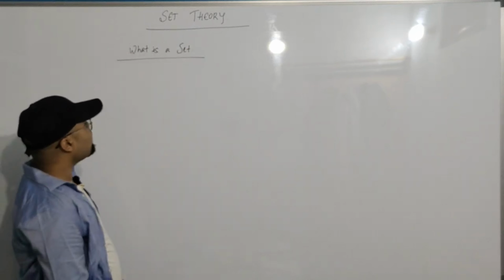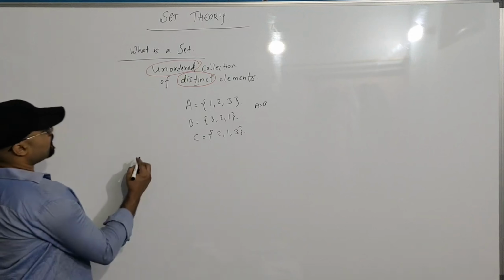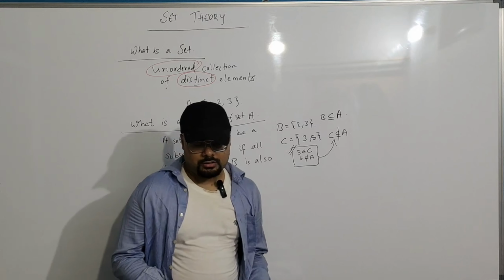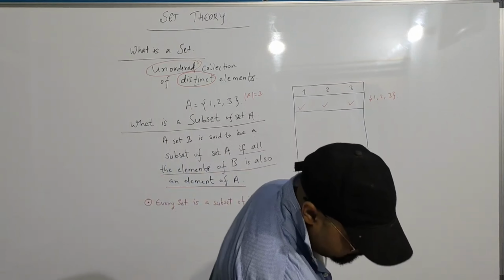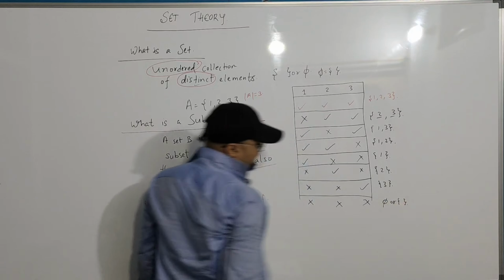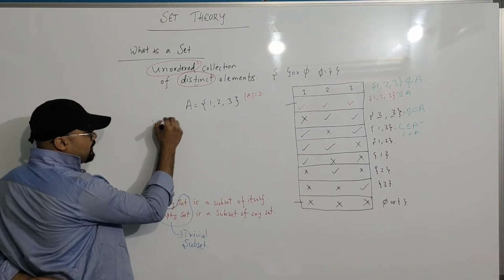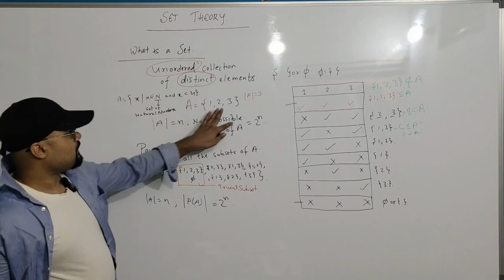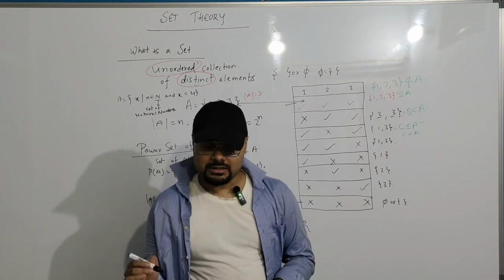Set Theory Basics: Set, Subset & Power Set | Discrete Math for GATE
In this video, we dive deep into Set Theory basics – covering Sets, Subsets, and Power Sets with clear explanations and examples. This is an important topic for Discrete Mathematics, a core subject for GATE CSE.

Subset & Proper Subset

Power Set (Definition & Examples)

This video is part of my Discrete Mathematics series where I cover all concepts from scratch to advanced with a focus on GATE exam requirements.